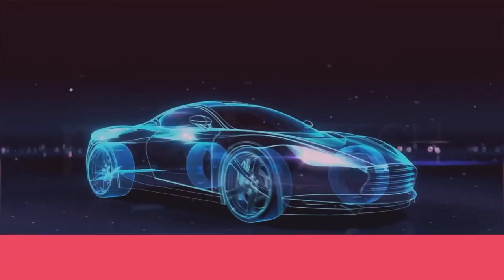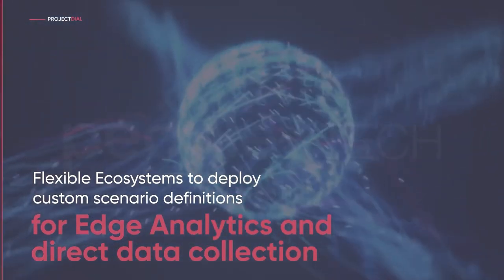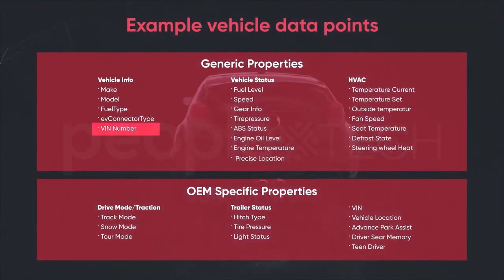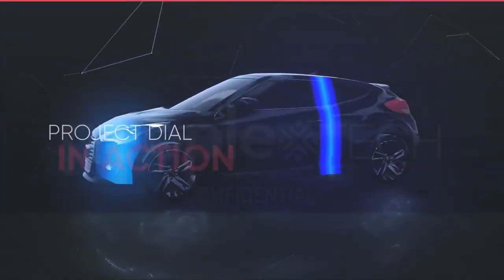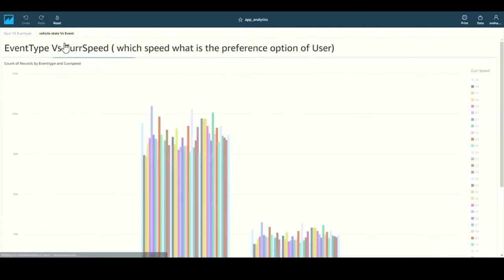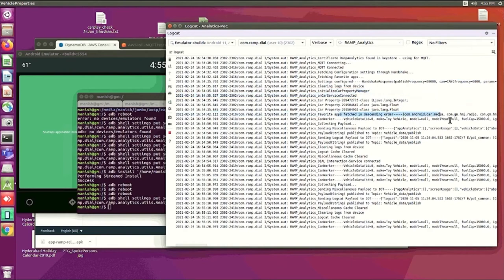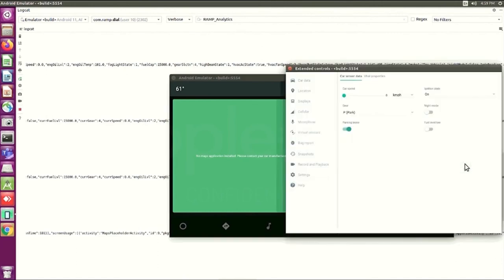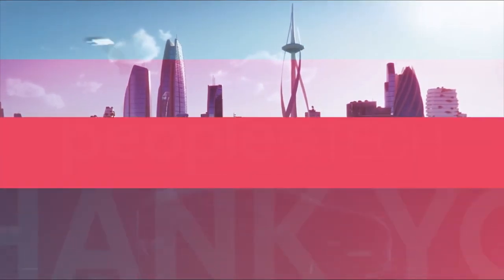Project DIAL - Demo Video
Project DIAL – Enabling a Personalized and Immersive In-Vehicle Experience with the Power of Intelligent Analytics, Powered by AWS IoT Core Platform.